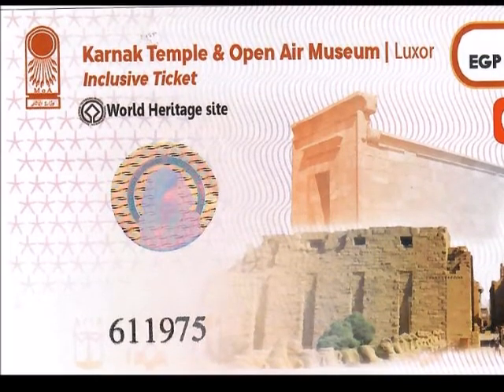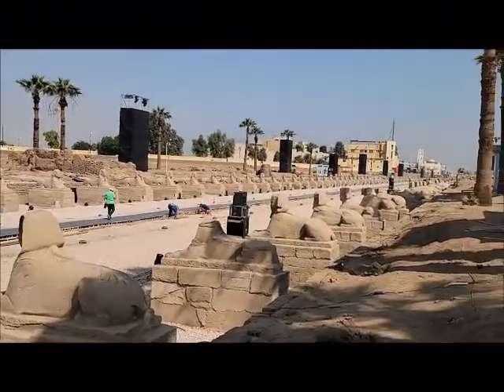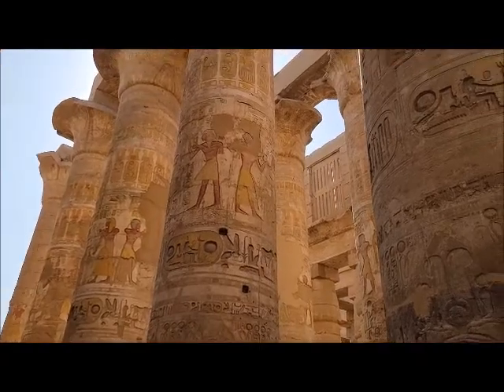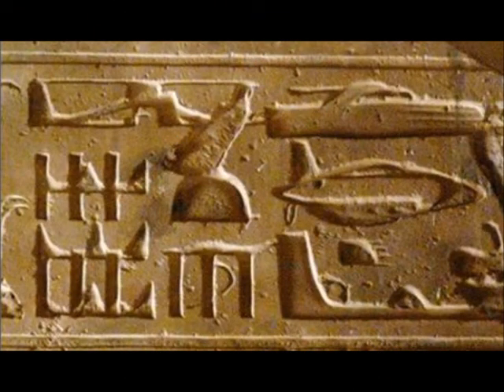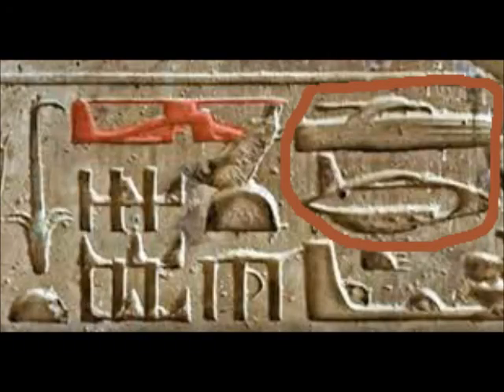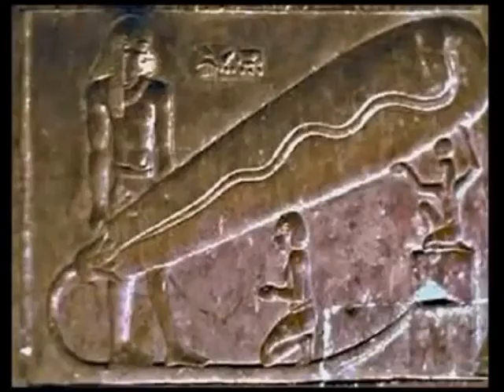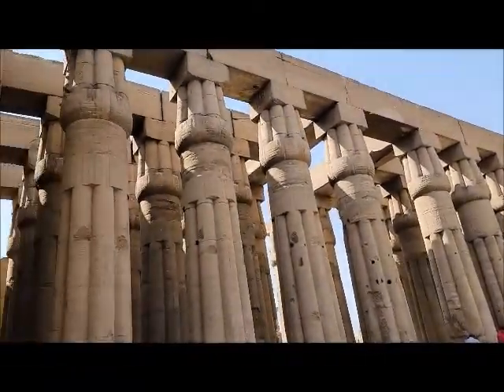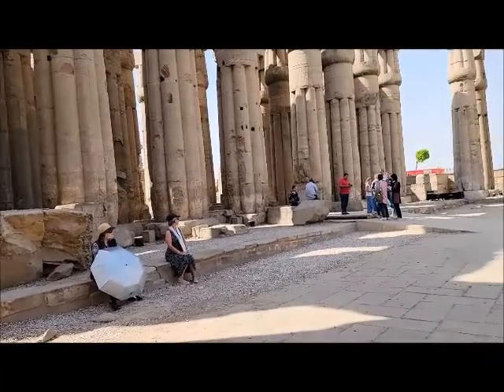Luxor Karnak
A quick tour of Luxor and Karnak